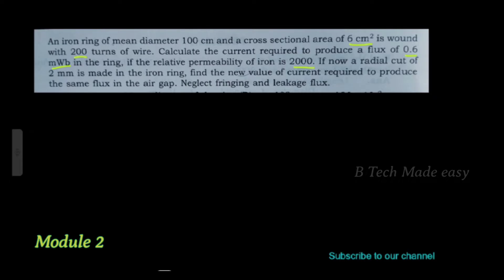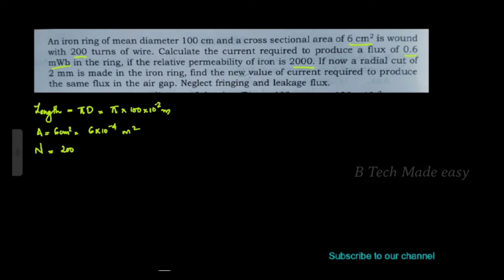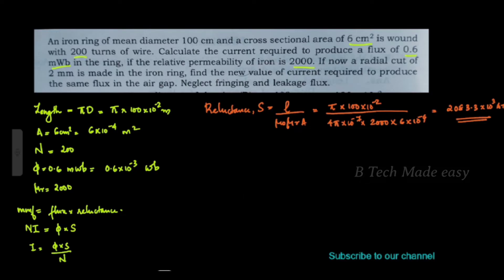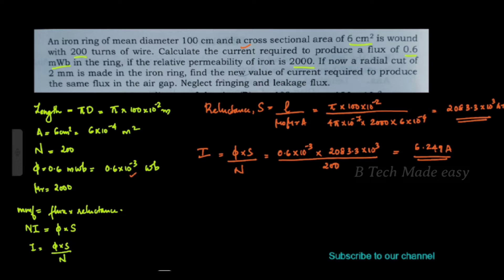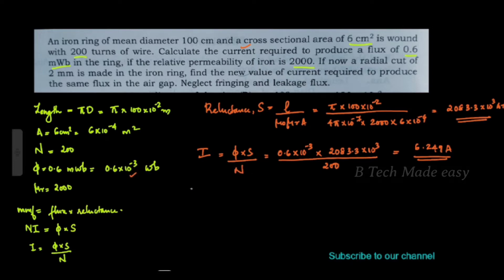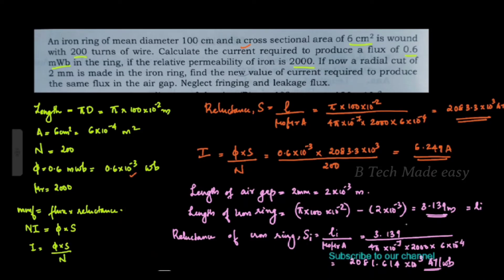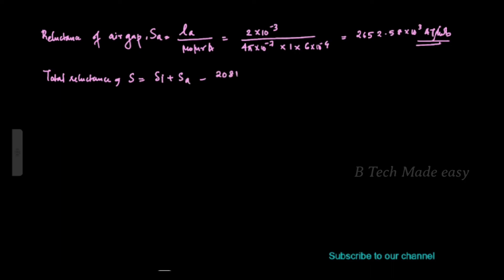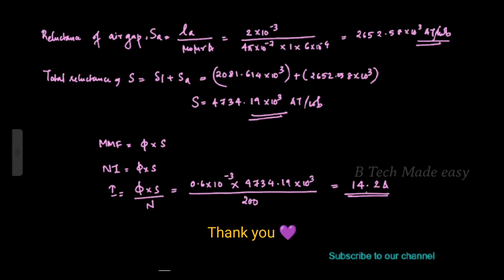Magnetic Circuits/ Module 2 /EST130 Basic Electrical/ S1 S2 KTU / Part 2 / imp question/ problems 🔥🔥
In this video important topic problems of module 2 is explained in detail. Frequently asked question

Topics covered:
00:00 Introduction
00:07 Question 1 ( 7 mark question)
02:40 Reluctance (S) finding
07:22 Reluctance of air gap

Also follow instagram and facebook Magnetic_circuits b_tech_made_easy BEE_Module 2